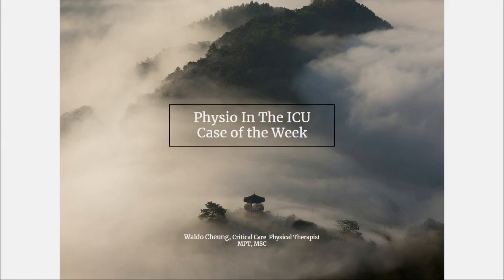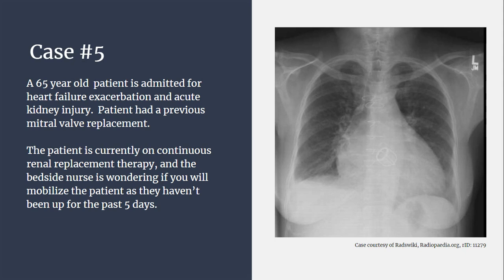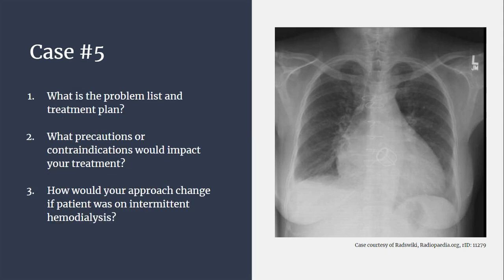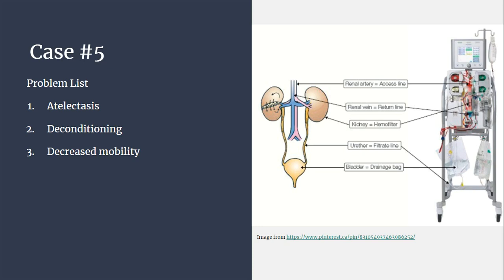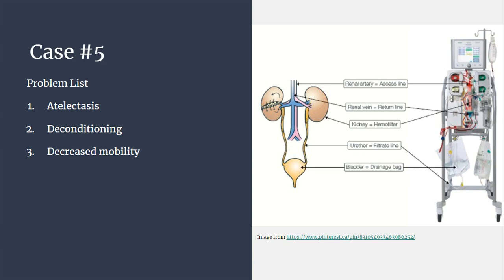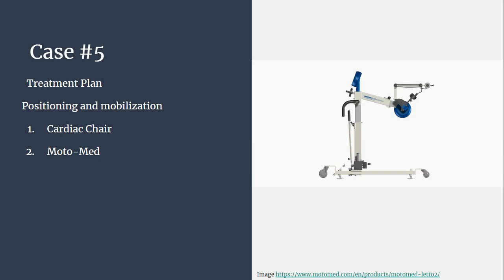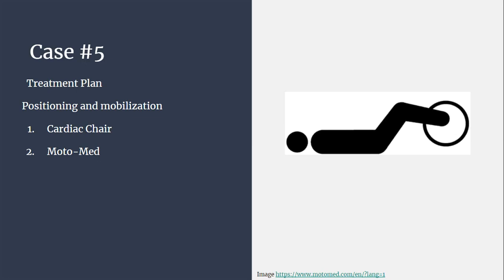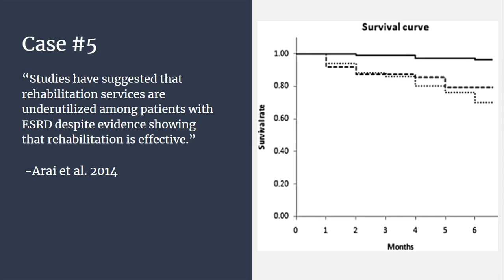Physio In The ICU: Dialysis (CRRT & IHD)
This case study is aimed for PT students in the cardiopulmonary curriculum. Dialysis is a very common treatment used for patients in the ICU or HAU. Depending on the patient, they may either be subjected to Continuous Renal Replacement Therapy (CRRT) or Intermittent Hemodialysis (IHD). Mobility is often under-utilized in these situations as the patients are noticeably fatigued and more hypotensive, however preserving mobility for dialysis patients is crucial for long-term survival. This case study explores how you can improve their mobility.

Cited Study: Arai, Yohei, et al. "Decreased mobility after starting dialysis is an independent risk factor for short‐term mortality after initiation of dialysis." Nephrology 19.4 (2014): 227-233.

What is physical therapy and how is my profession different from chiropractors, osteopaths, and other alternative health practitioners? Physical therapy is the identification, evaluation, management and prevention of any movement dysfunctions that arise from injury, and disease.